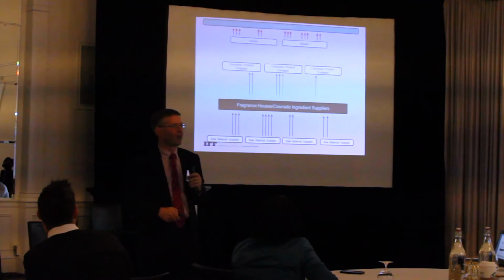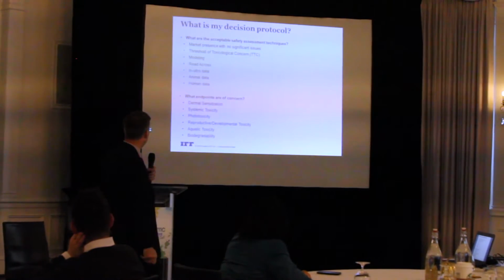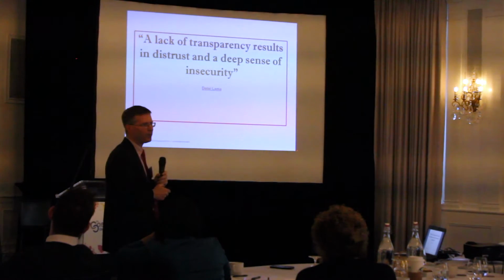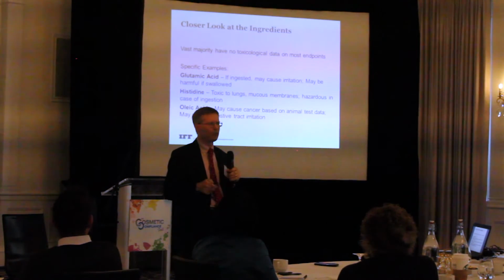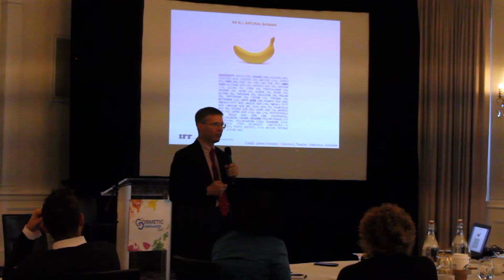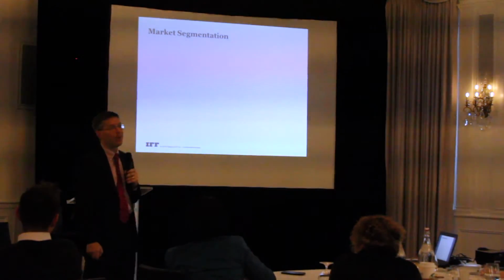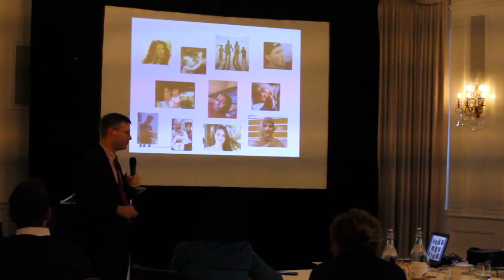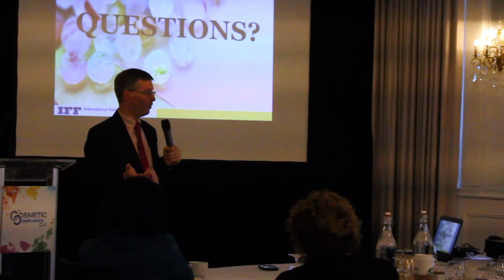Shawn Blythe Presentation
Shawn Blythe, Vice President, Global Regulatory Affairs, at International Flavors & Fragrances Inc. presents strategies and solutions for navigating fragrance compliance & multi-component
formulations.